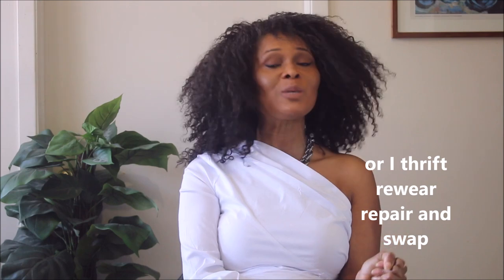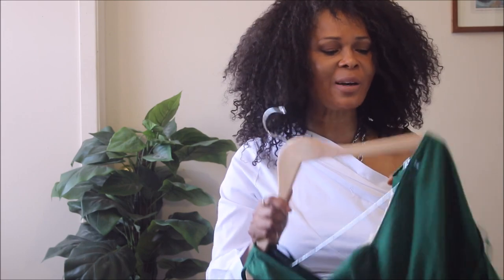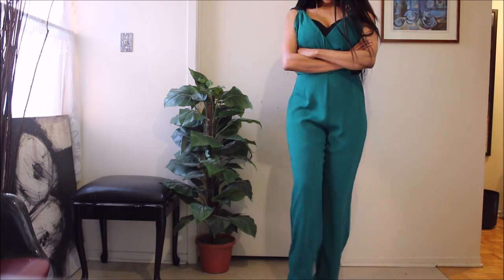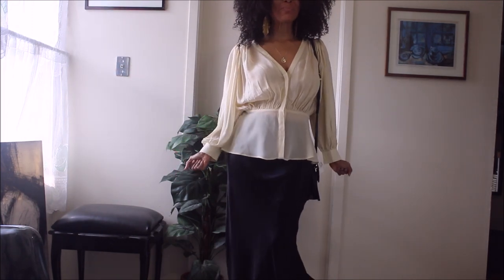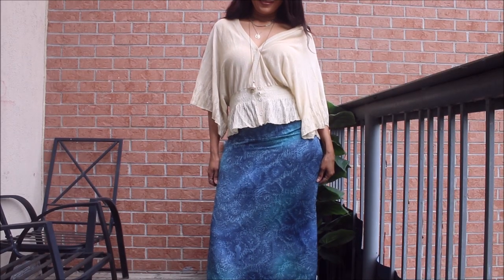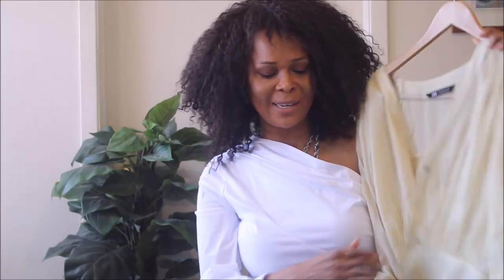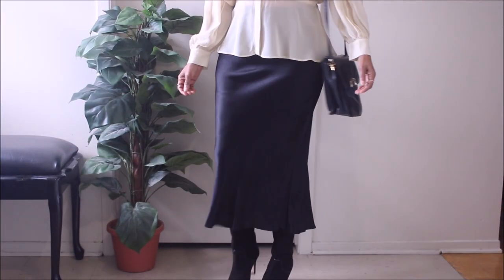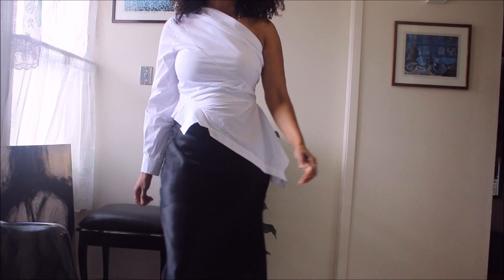ZARA HAUL - FAST FASHION v. SLOW FASHION | HAUTE Style&HairXpektations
Hi guys! Its a fun one today. I am comparing  items from my closet with those that I bought from Zara to avoid duplication of items and decide on what to keep.